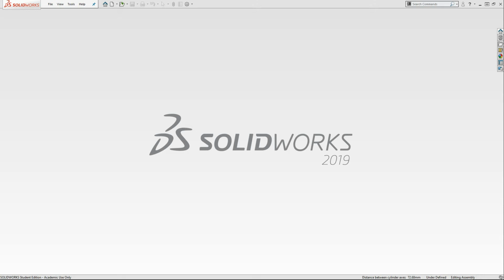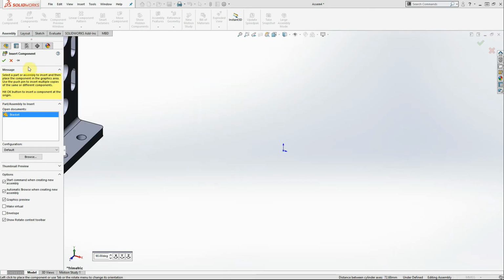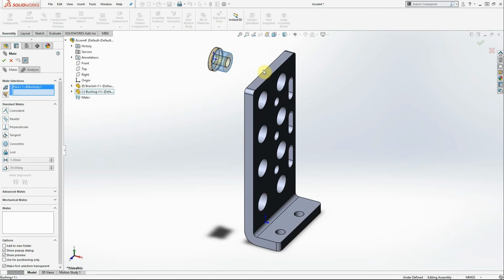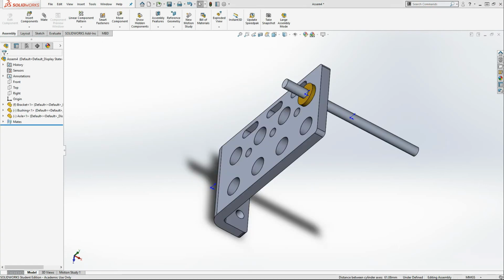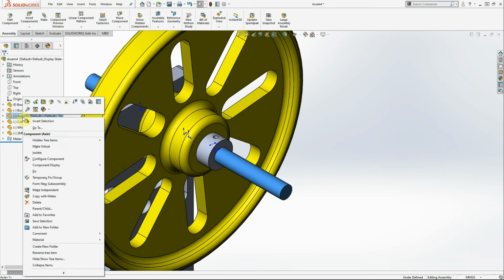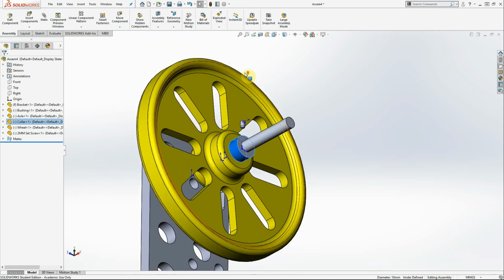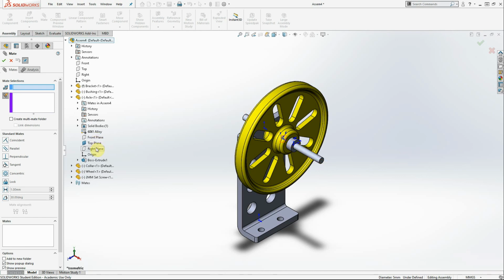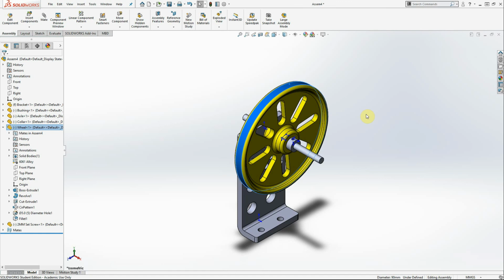SolidWorks quick start Chapter 3 Part 1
SolidWorks Assemblies Part 1